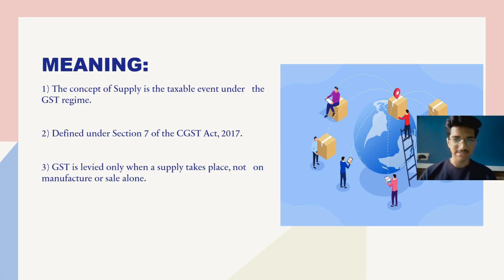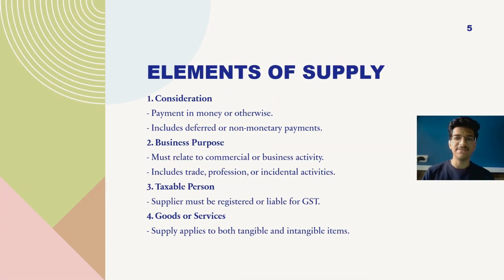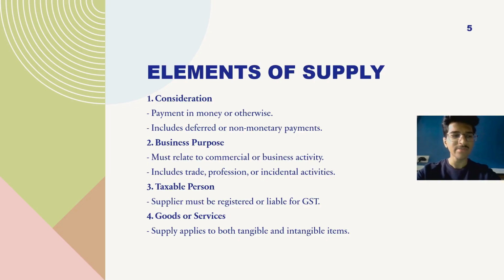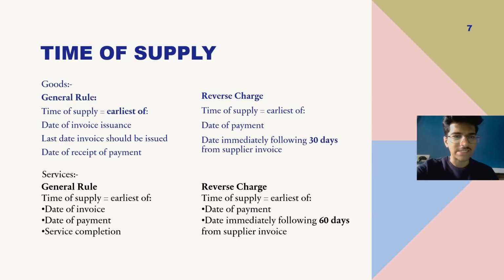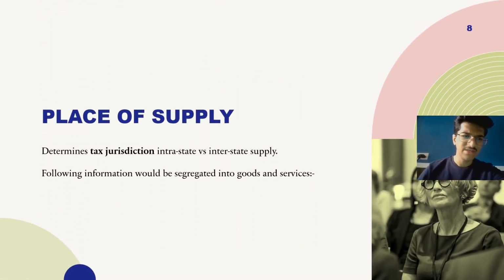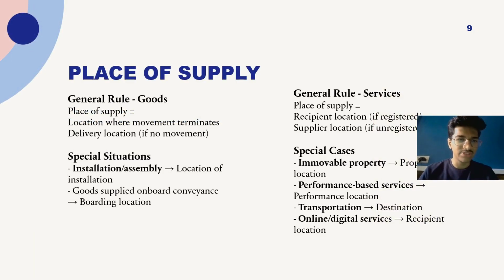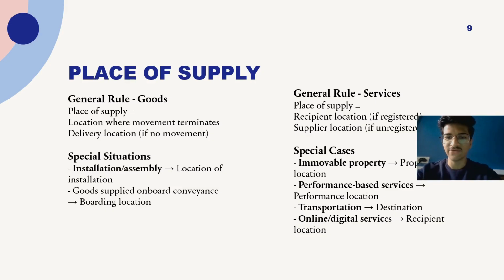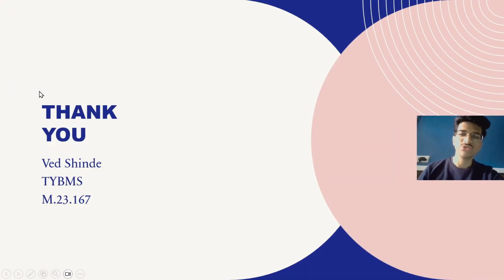meaning & scope of supply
detailed explanation about supply, time of supply & place of supply